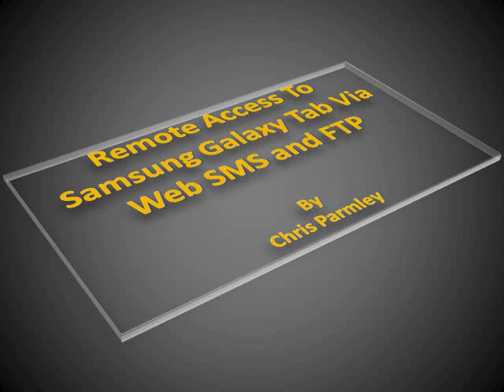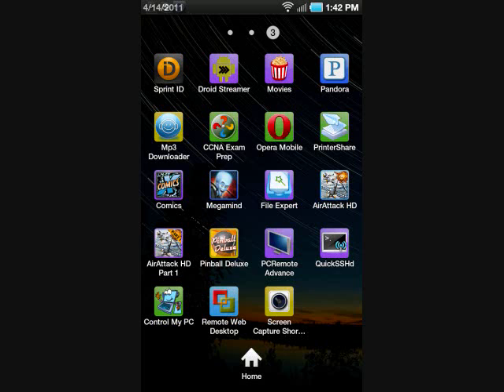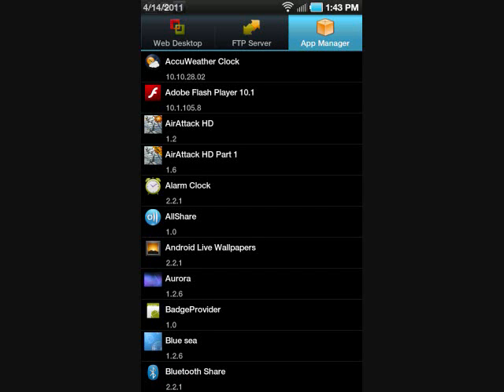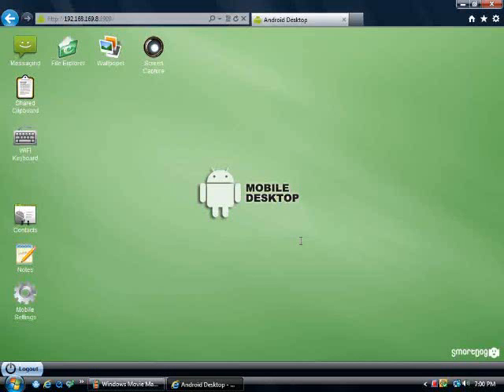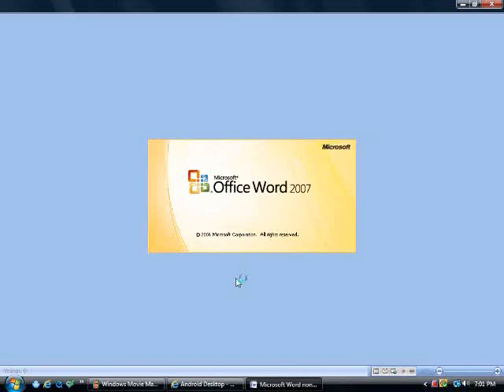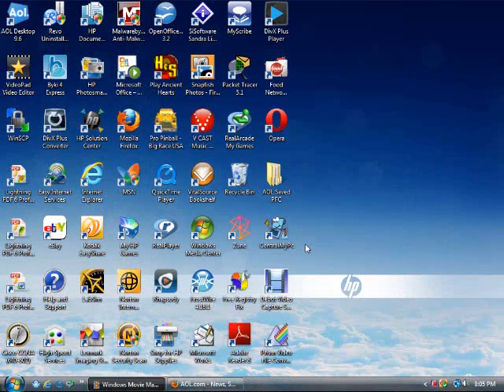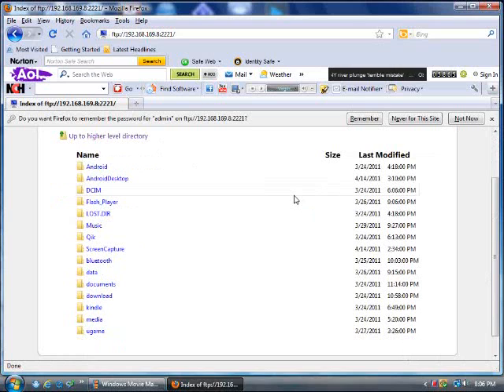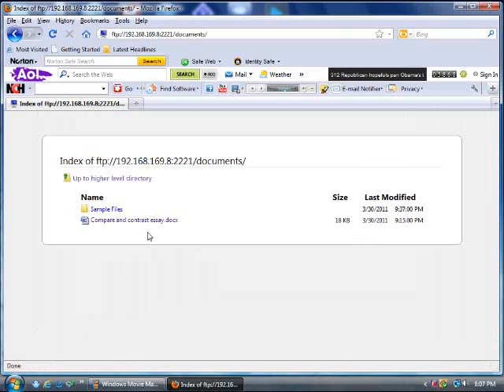Remote Web & FTP Server on Galaxy Tab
Establishing remote connection via Web and FTP server on Galaxy Tab.